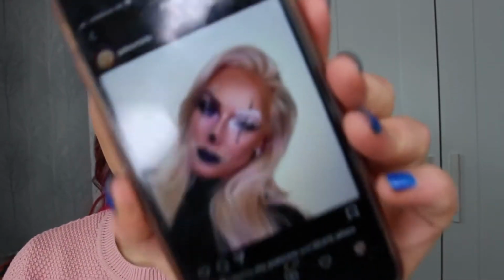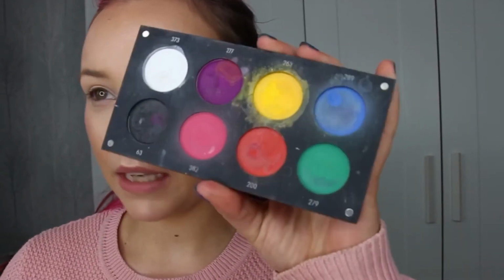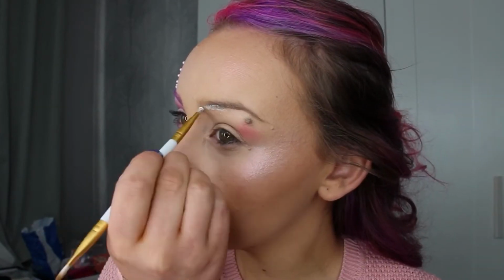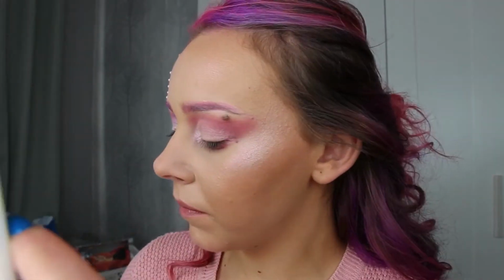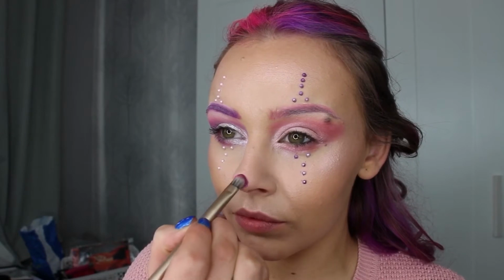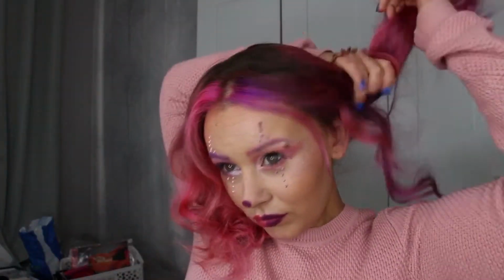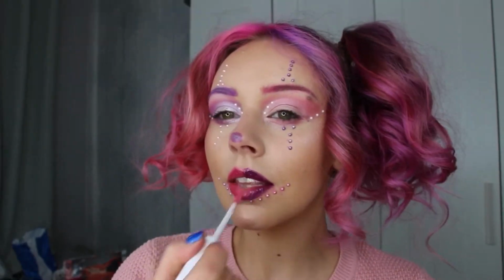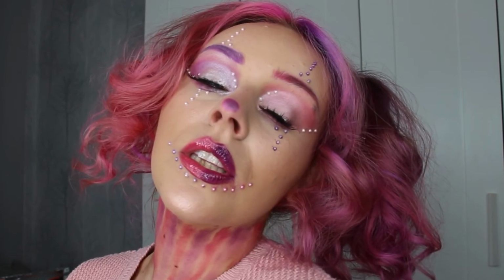CLOWN CHECK MAKEUP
XOXO colleens.creations

I am on all the usual social platforms, so I look forward to hanging out with you there too.

My tictok account is @colleenscreations